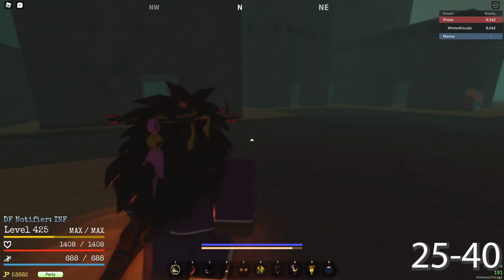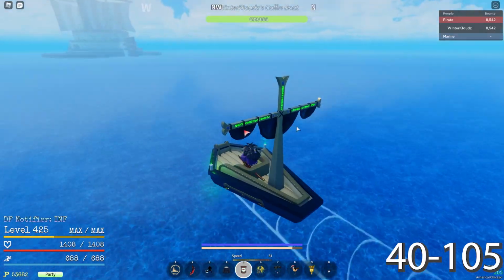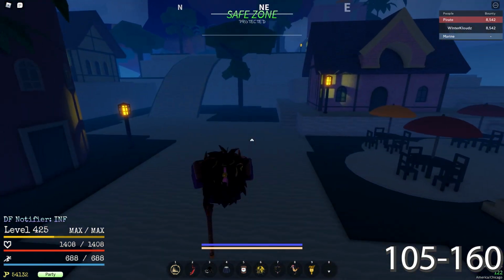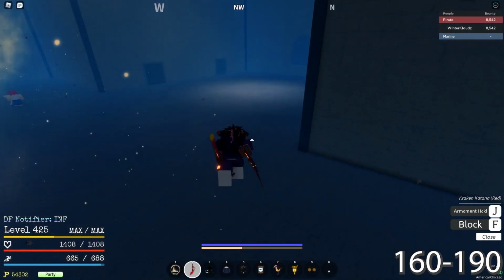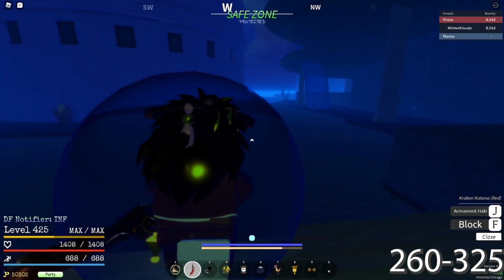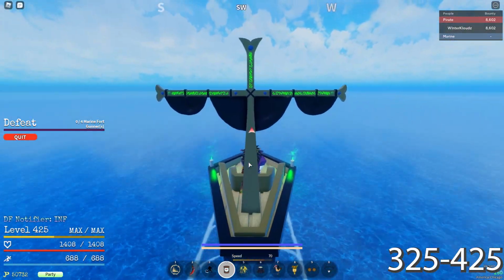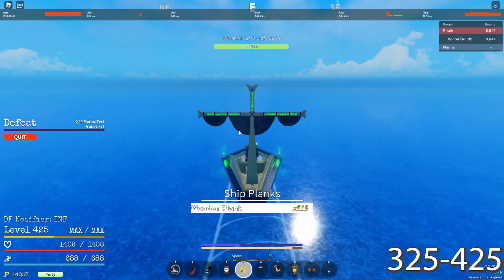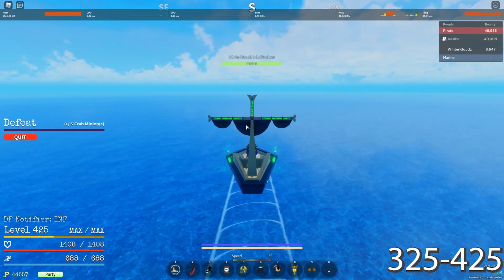[GPO] COMPLETE 0-425 Level Guide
Hope this guide helps you out, it was highly requested.

Time Stamps :
Intro - 0:00
0-15 - 1:02
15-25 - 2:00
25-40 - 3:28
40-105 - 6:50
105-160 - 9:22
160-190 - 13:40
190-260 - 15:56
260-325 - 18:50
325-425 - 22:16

Tags -
Roblox
GPO
GPO roblox
Grand Piece Online
grand piece online roblox